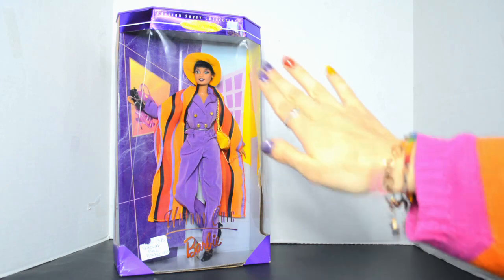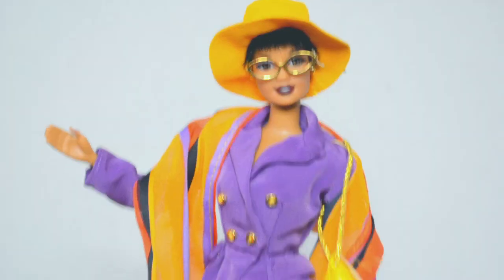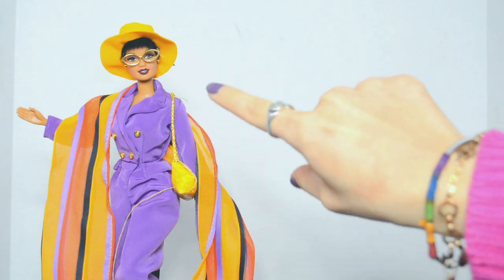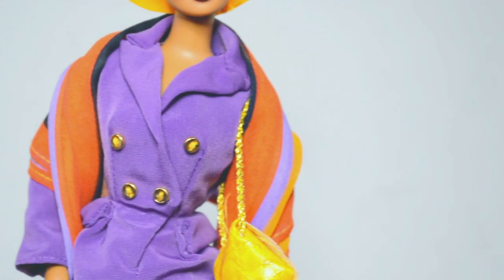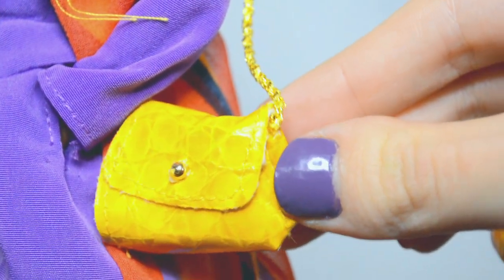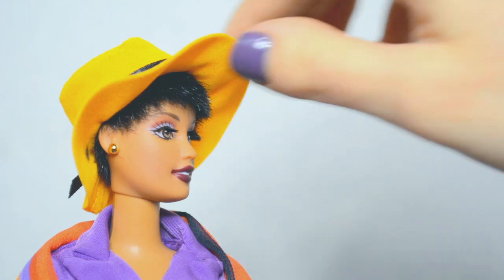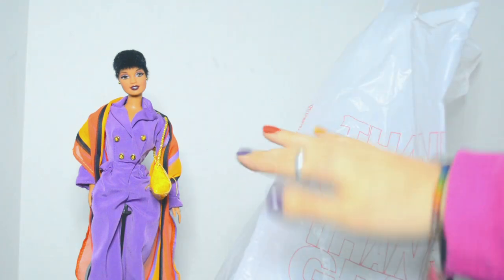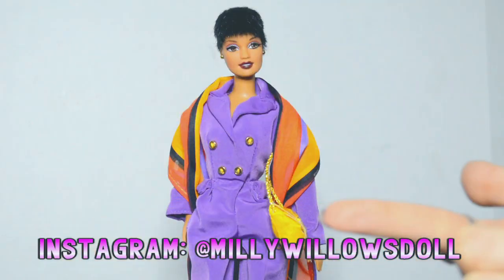Unboxing 25-YEAR-OLD Barbie! (My New FAVORITE Doll?!) REALISTIC Vintage Collector Thrift Haul Review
I had so much fun unboxing this 25-year-old Barbie! I think she might be one of my new favorite dolls :o But what do you think about her?